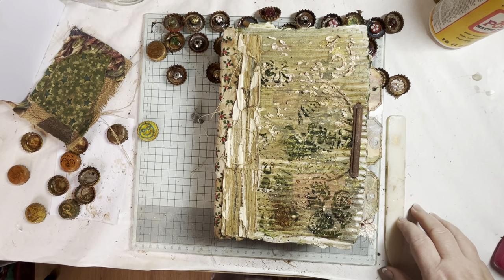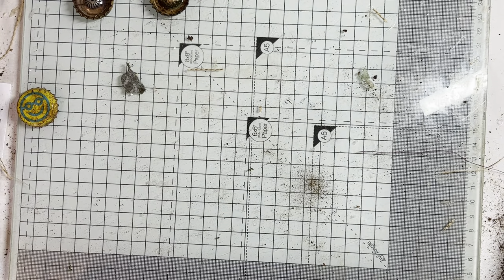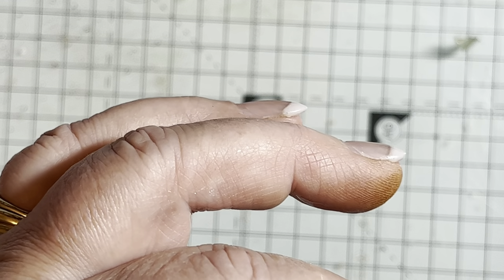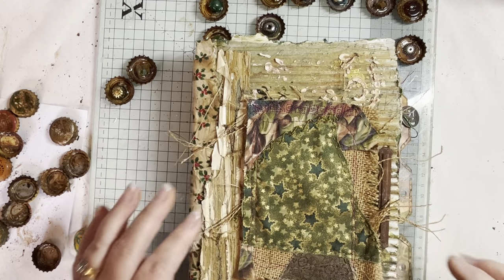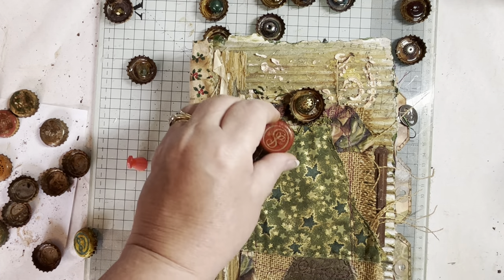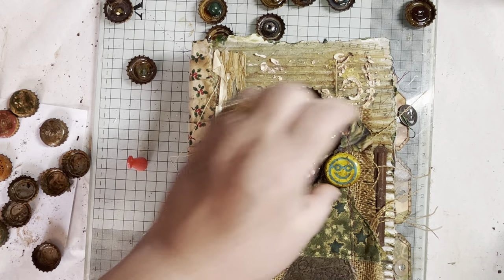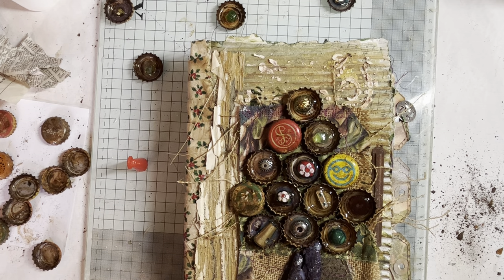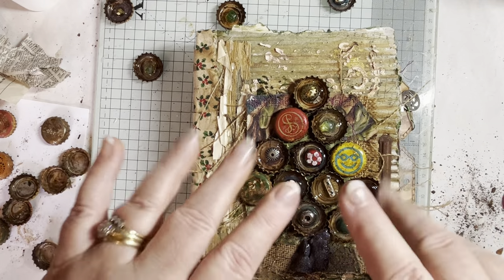Mixed Media rusted bottle tops - Grungy Christmas Journal Part 7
Here are the links to a pack of the altered bottle tops and the rusted paper holders

Bottle Caps

Paper Fasteners